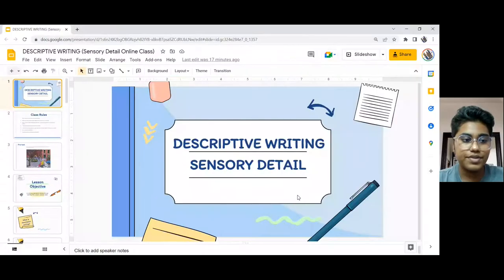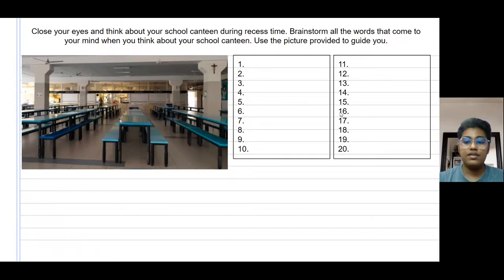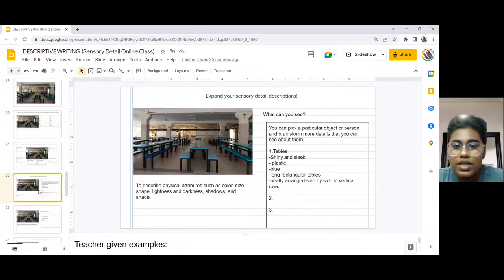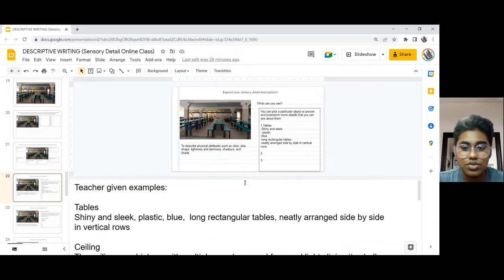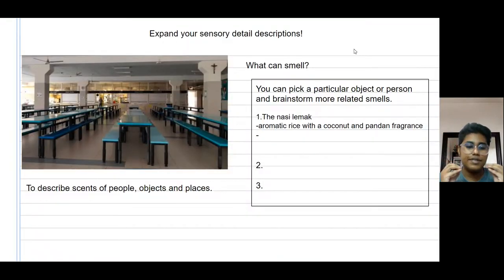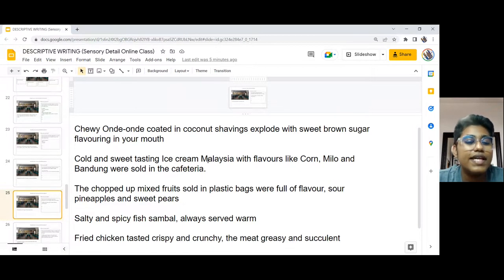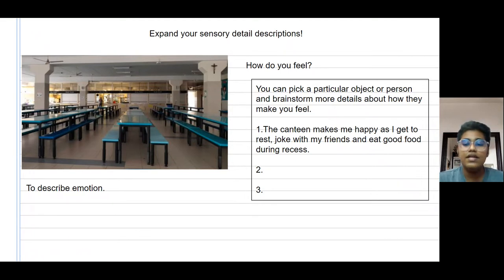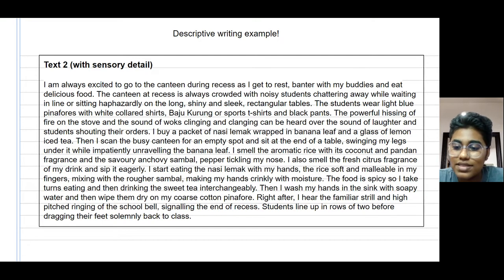English Writing Strategies: Sensory Detail (Episode 2) Descriptive Writing: Recess in School Canteen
Hi. I'm Teacher Geet here and I take your through how you can improve your English essays through writing strategies.

In this video, we talk about sensory detail for descriptive writing, mainly focusing on describing recess time in a school canteen/cafeteria.